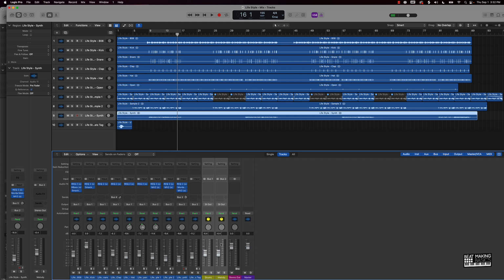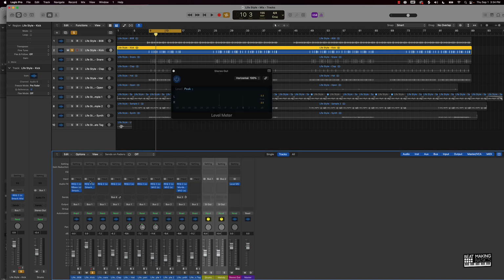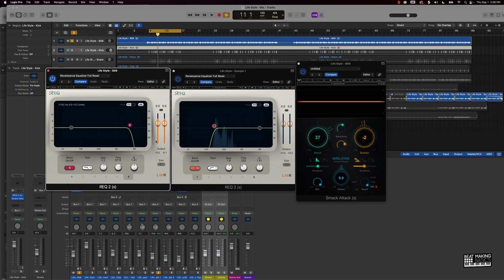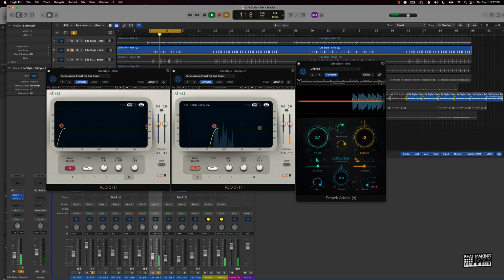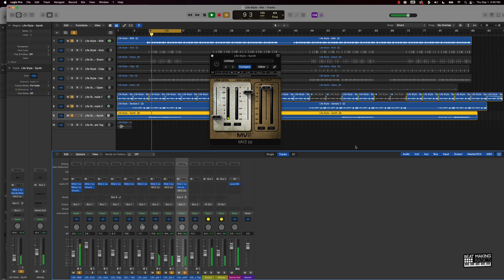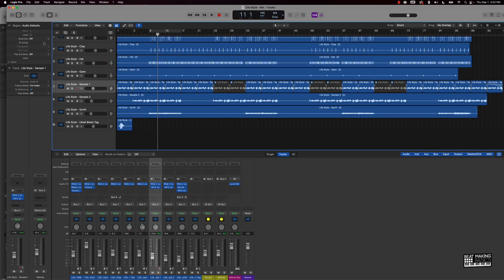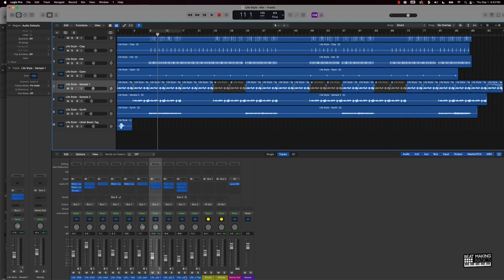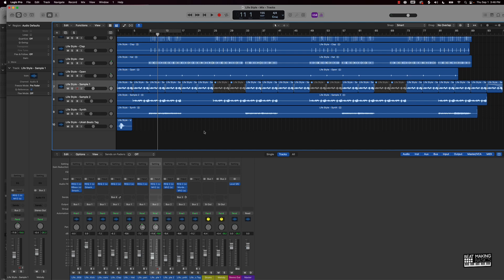Mixing Tips For Producers Who Use Logic Pro X